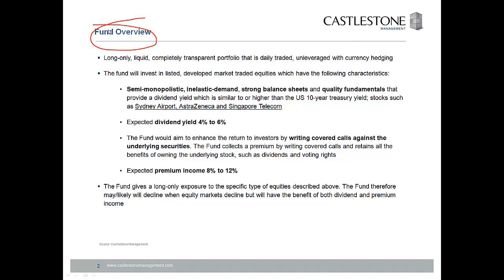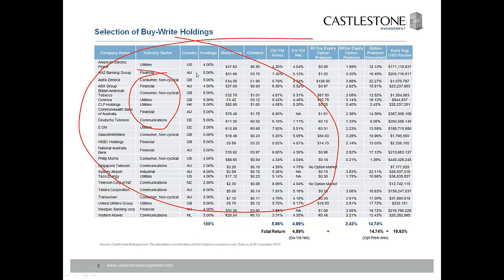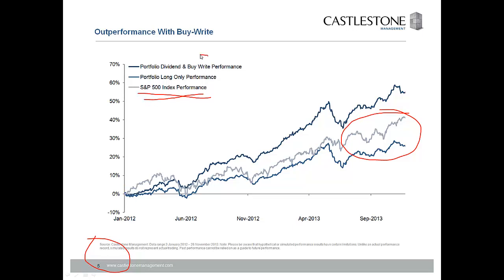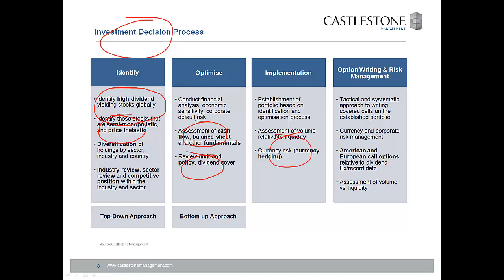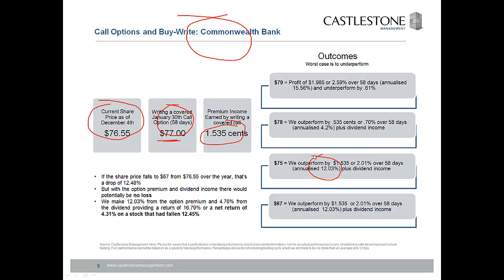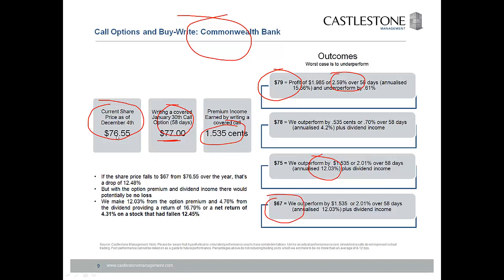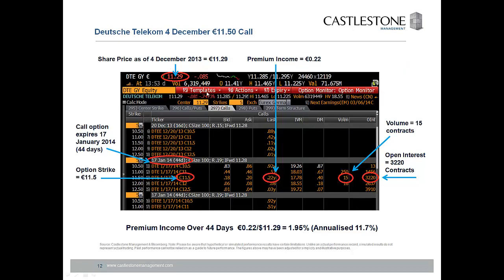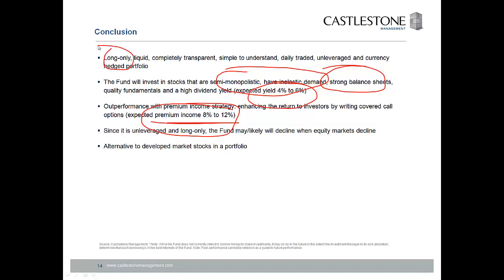Equity High Yield & Premium Income Fund Presentation